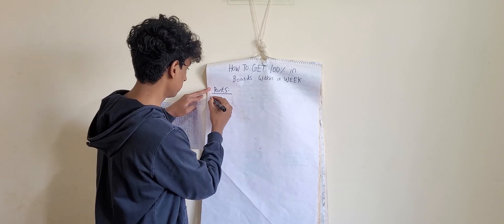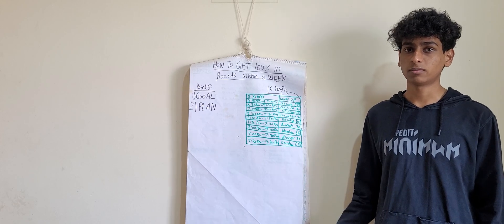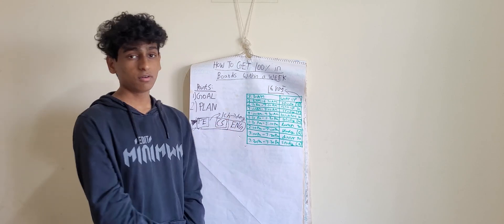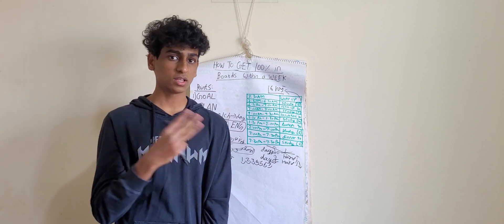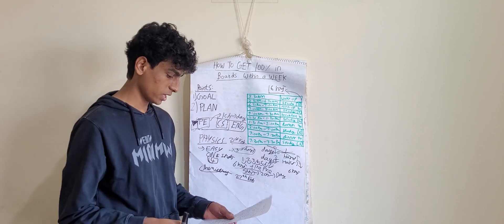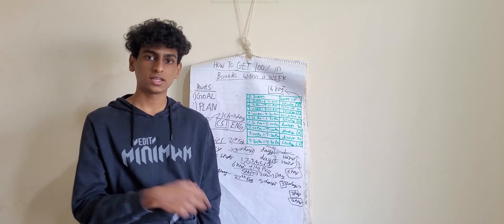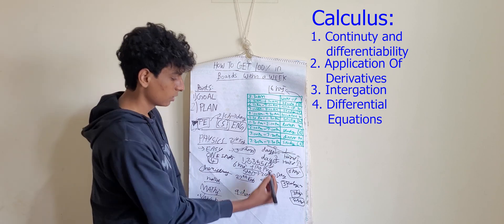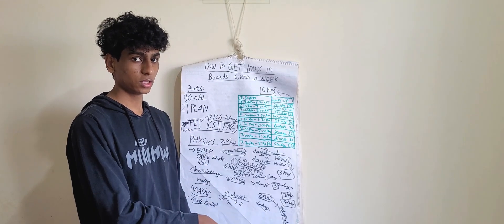How To Get 100% In Boards Within 1 Week | FROM SCRATCH